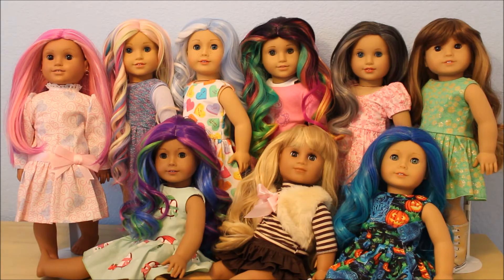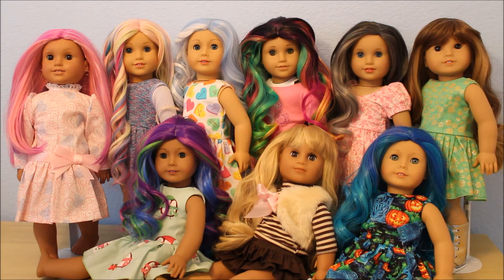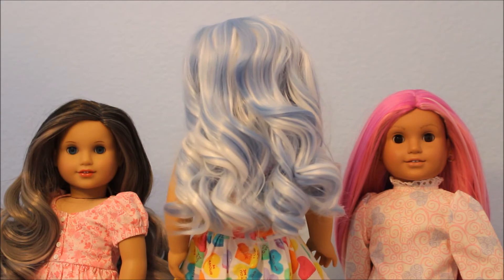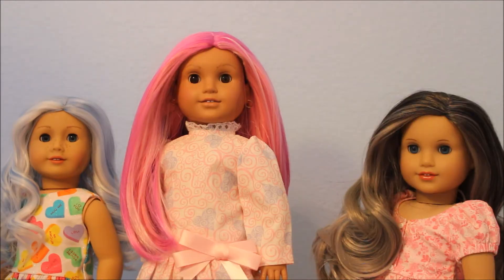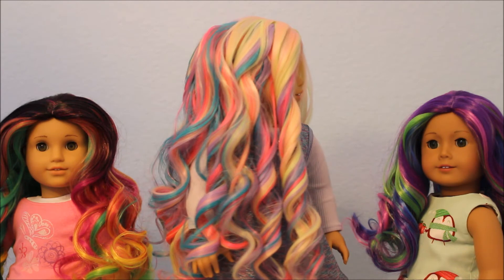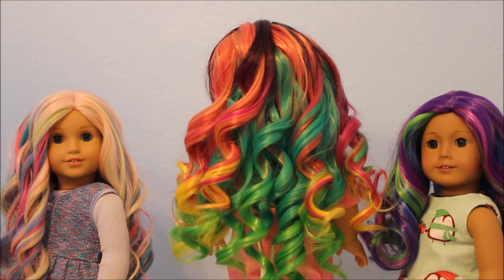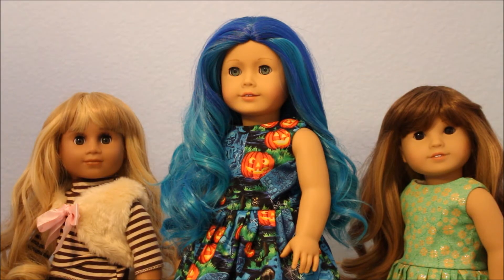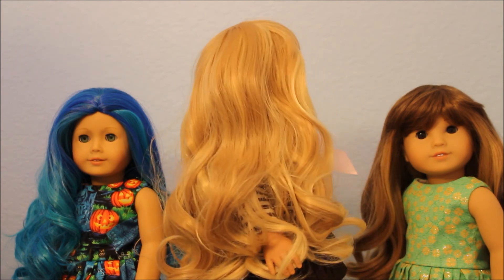Custom Wigs for my American Girl Dolls!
Did you want a better look at my dolls wearing the wigs from Exquisite Doll Designs?  I have it here in this video.  Each wig is beautiful!